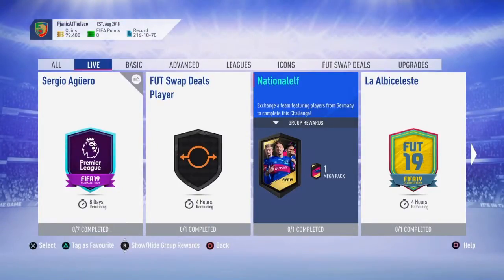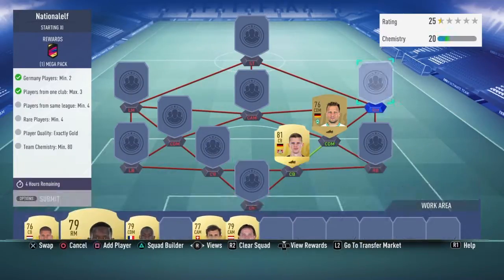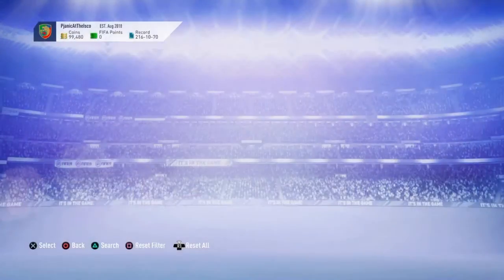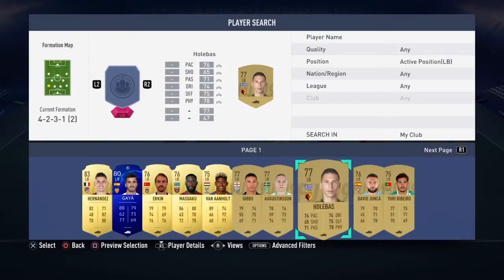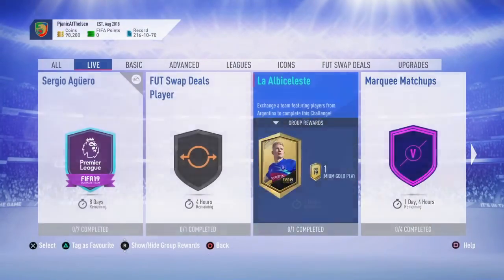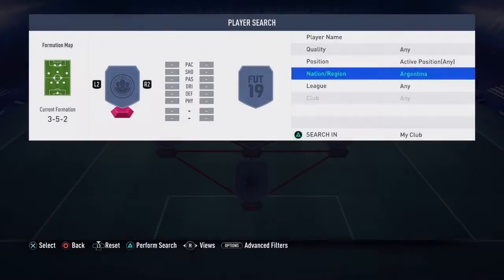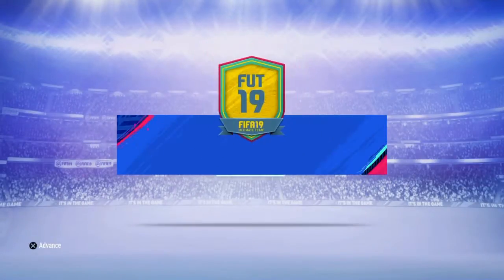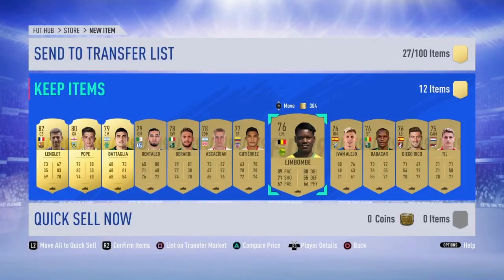CARNIBALL PLAYER!!!! | LA ALBICELESTE & NATIONALELF SBC METHODS